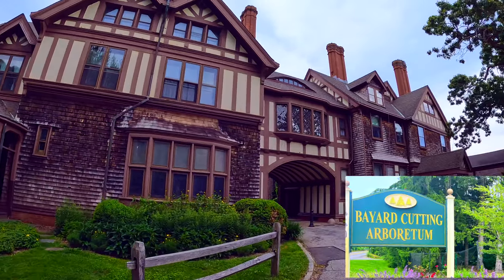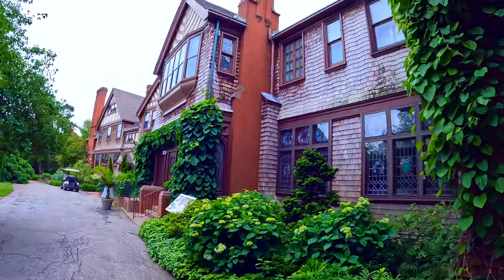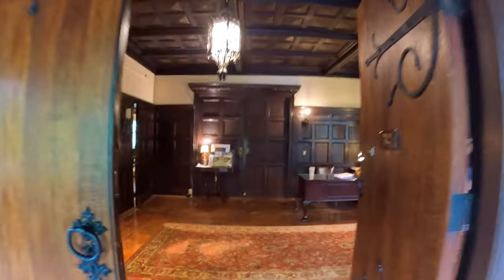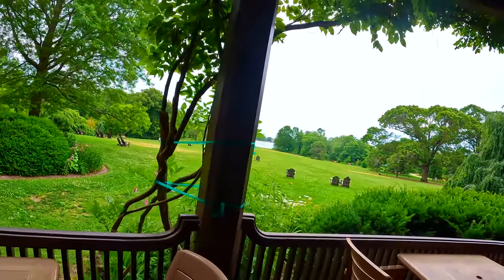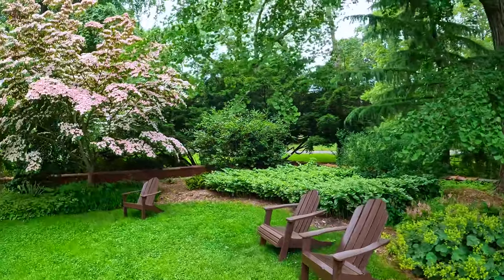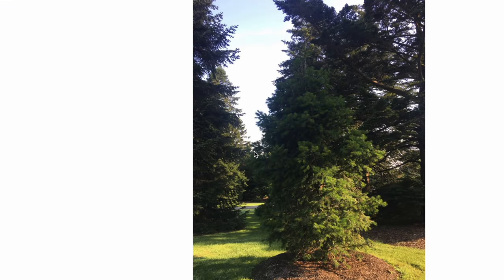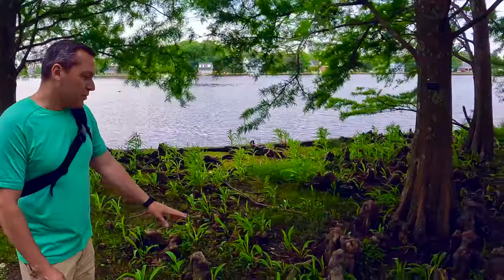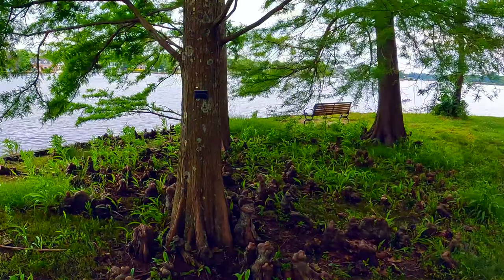Best Parks to Hike on Long Island: Bayard Cutting Arboretum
This is a walk through of the Bayard Cutting Arboretum on Long Island. We are excited to share one of the many beautiful hiking spots on Long Island, Hudson Valley and all of New York State with you!

So excited you have decided to join us!